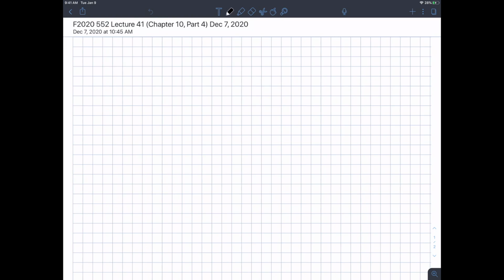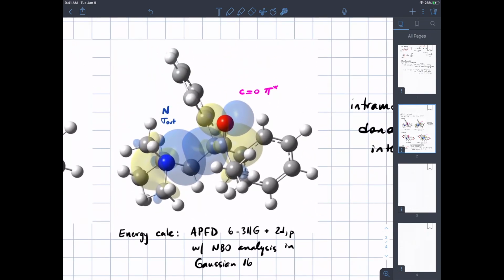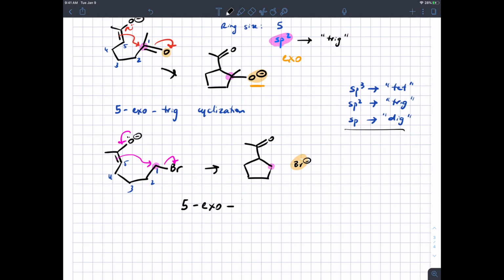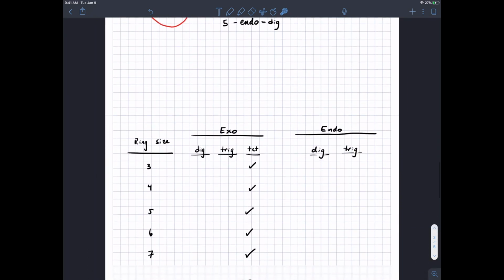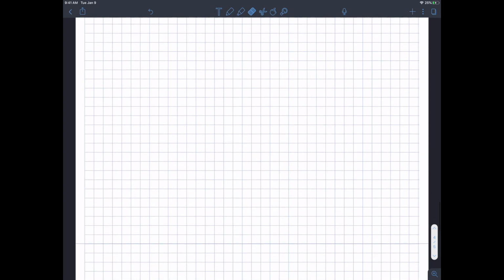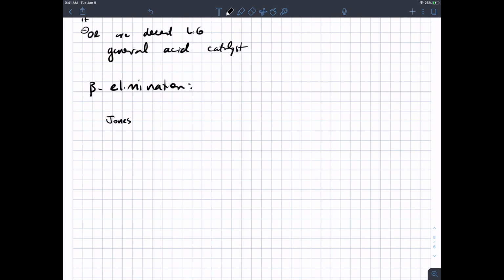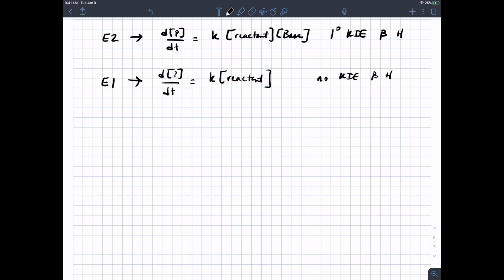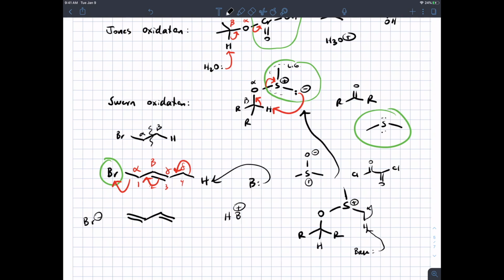F2020 552 Lecture 41 (Chapter 10, Part 4) Dec 7, 2020